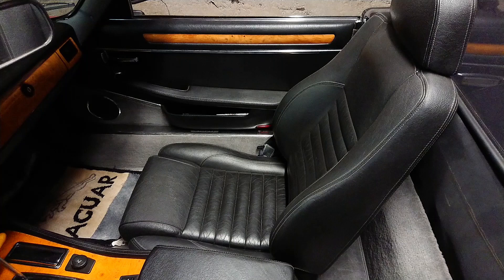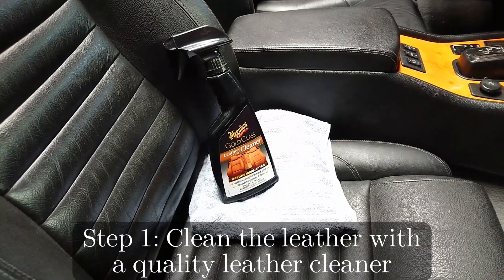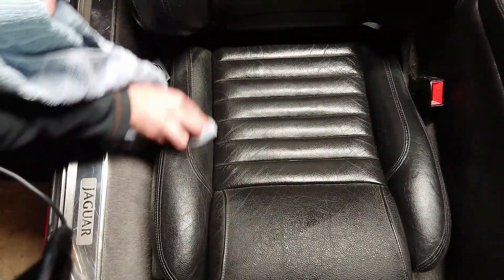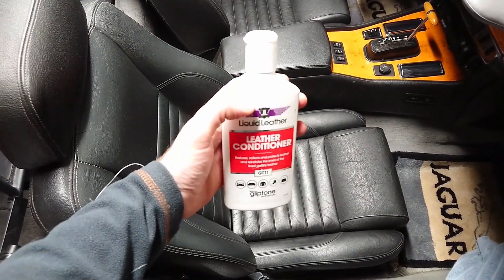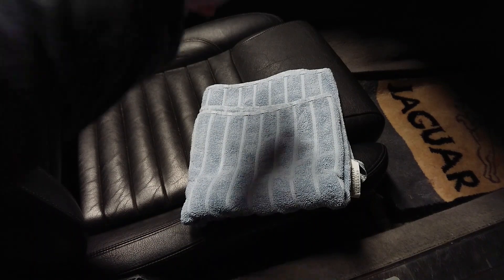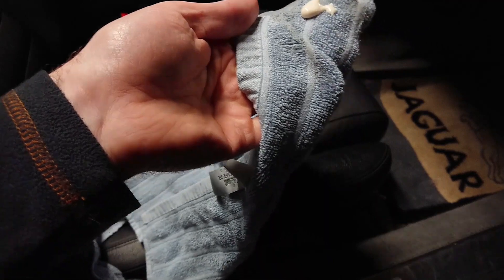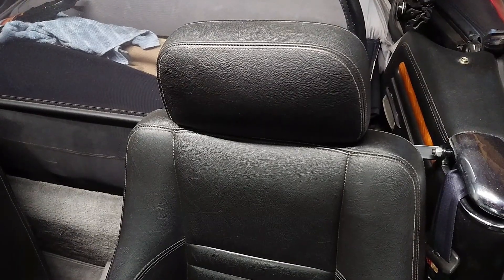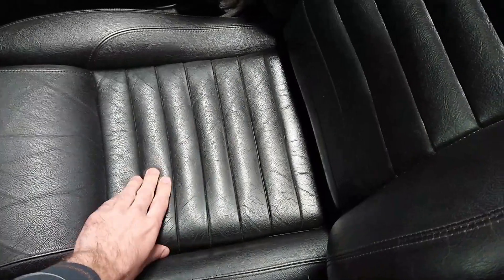Leather Care - How to Clean and Condition Leather Seats - make your interior look NEW!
How to Clean and Condition Leather Seats - make your interior look NEW!
3 easy steps to make your seats looks like new in under an hour!